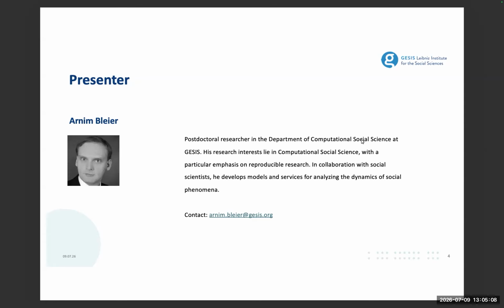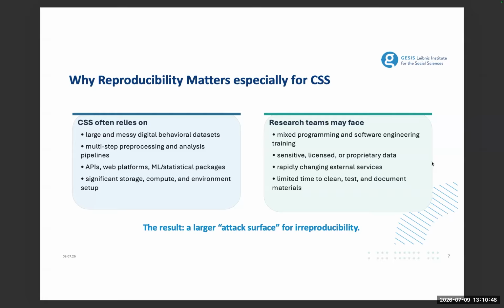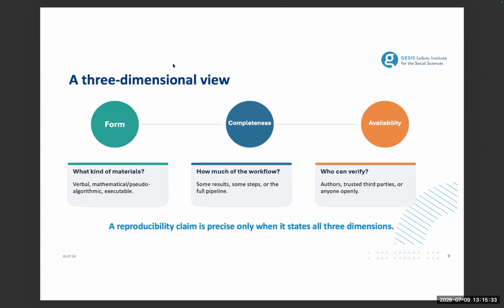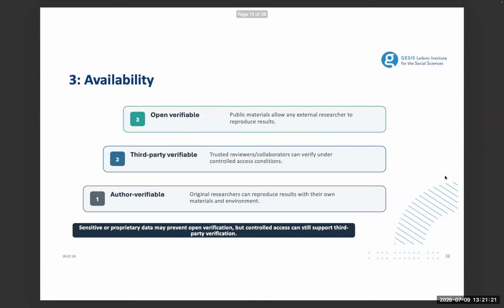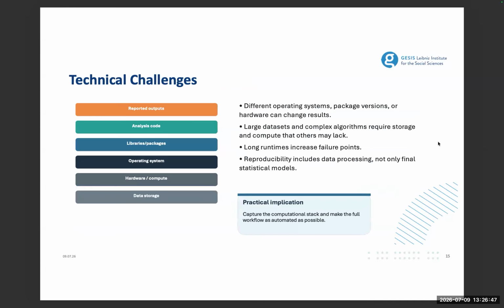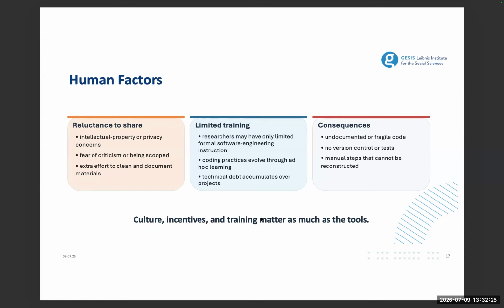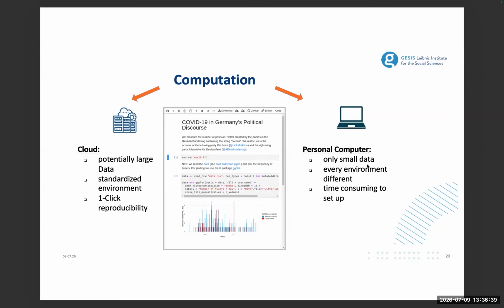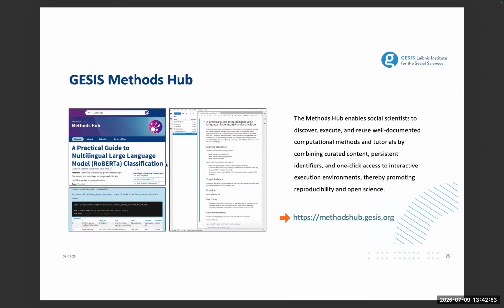Meet the Experts: What is Computational Reproducibility?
Reproducibility is a cornerstone of credible and transparent research in Computational Social Science (CSS) and beyond. This talk offers an introduction to the core concepts, challenges, and practices of computational reproducibility. It outlines a structured framework for understanding reproducibility across three dimensions — form, completeness, and availability of research materials — and offers initial guidance for addressing common barriers related to technical complexity, external dependencies, and human factors.

This talk is intended to serve as a starting point for CSS researchers who want to increase the reproducibility of their work and, by doing so, contribute to a culture of openness, accountability, and cumulative scientific progress

Presenter:
Arnim Bleier